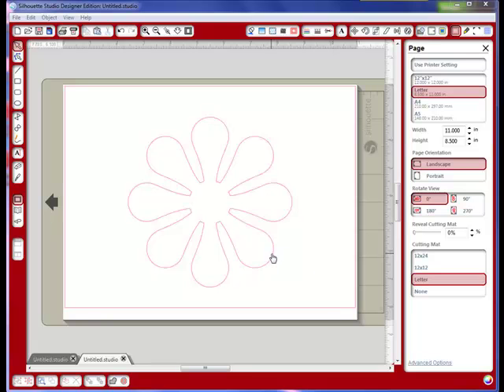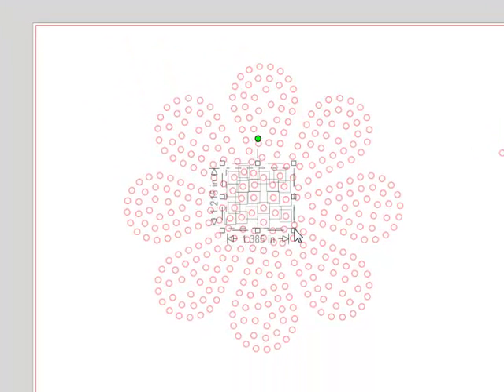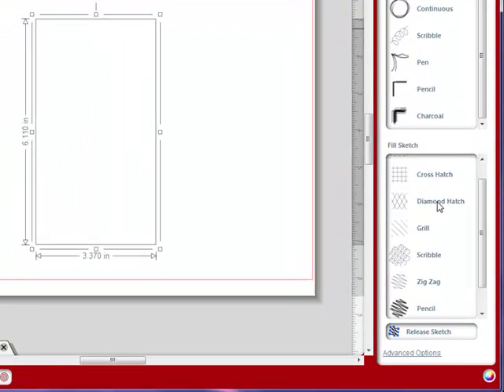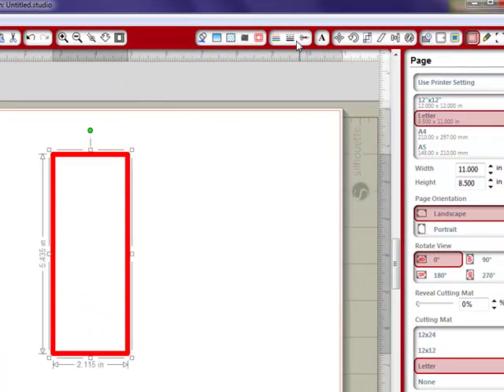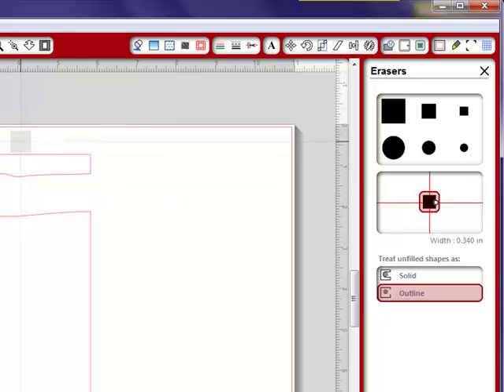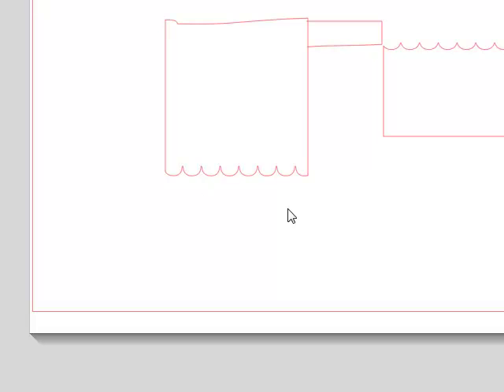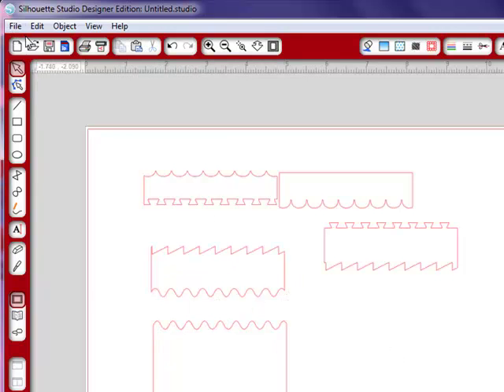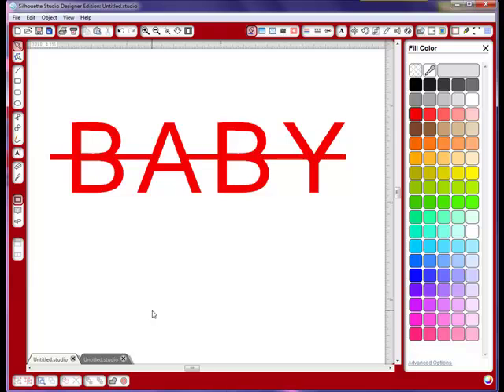Studio Designer Edition - What You Get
This video will show you the tools, preferences, and files that can be opened with the Silhouette Studio Designer Edition software